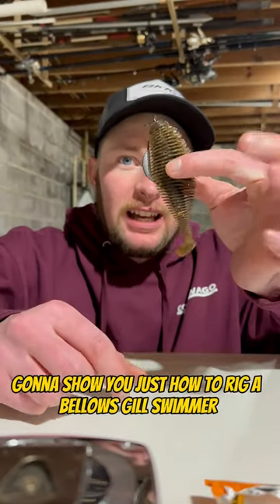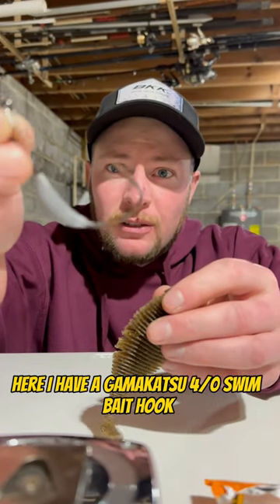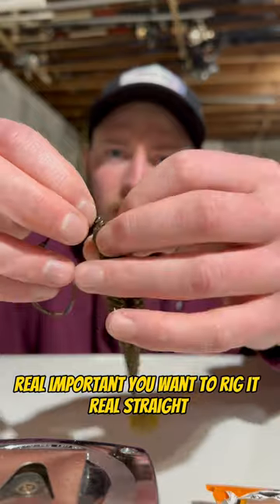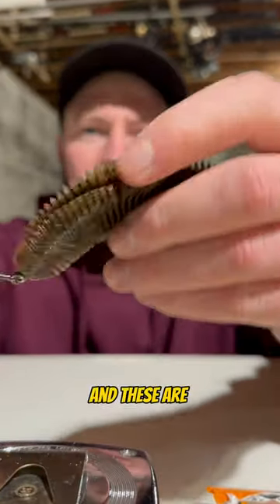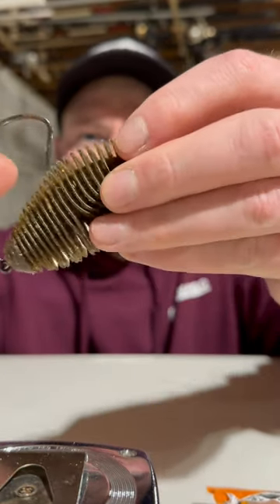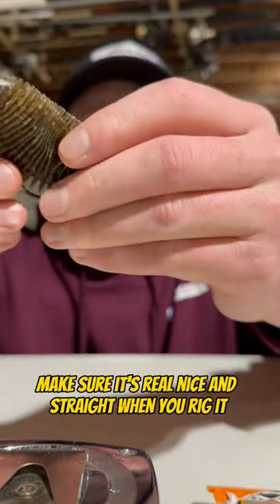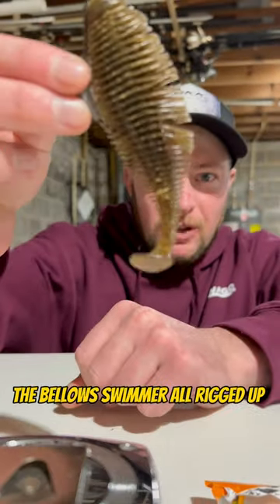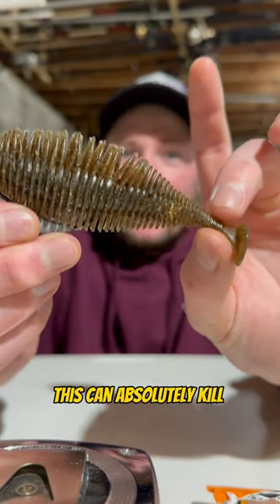How to rig a Geecrack bellows swimmer on a swim bait hook!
How to rig a Geecrack bellows swimmer on a swim bait hook! In this little short I give you a little bass fishing tip on how to rig this swimbait! The bellows swimmer is a killer swimbait when bass are feeding on bluegills! so I had to share this fishing tip with you guys and show you how to rig this bait because they can catch big fish and help you catch a lot more fish by adding this new bait to your fishing arsenal!! In the link I added a fishing video where I caught a ton of bass on this bait!!